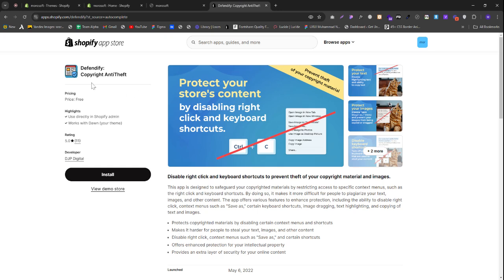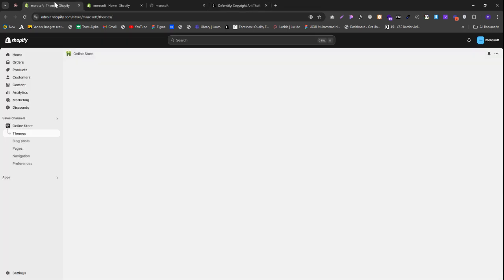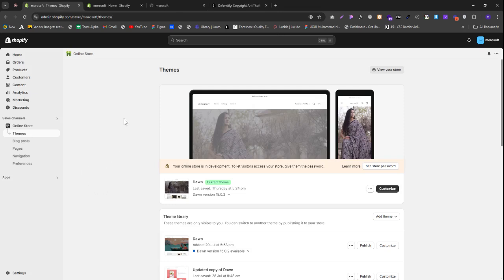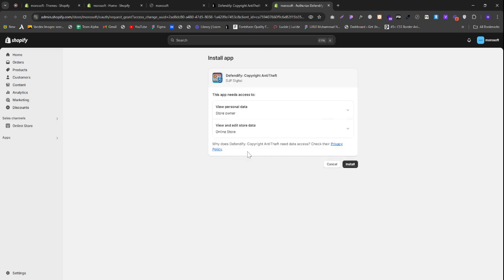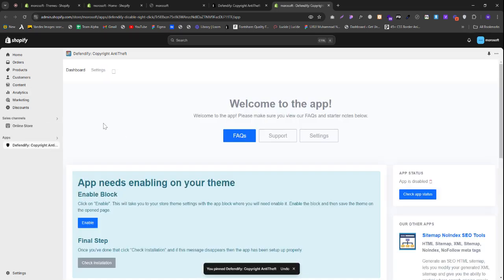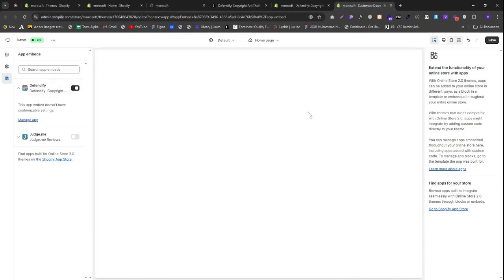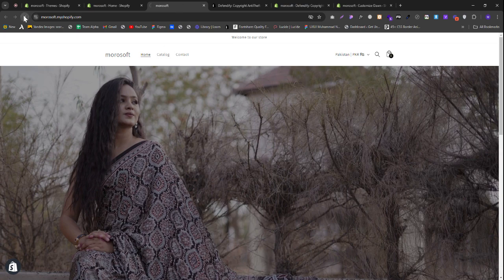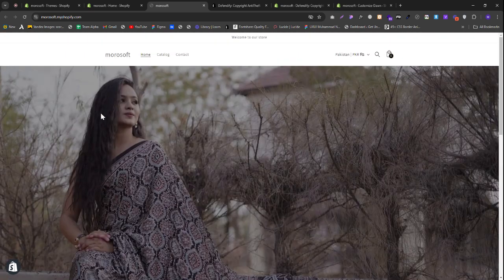How To Protect Your Shopify Store With Defendify for free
Welcome to this video, here you will learn How To Protect Your Shopify Store With Defendify for free